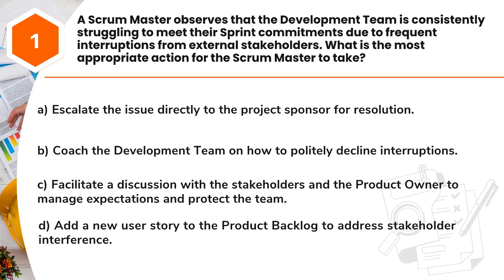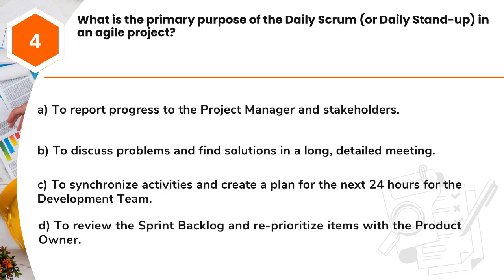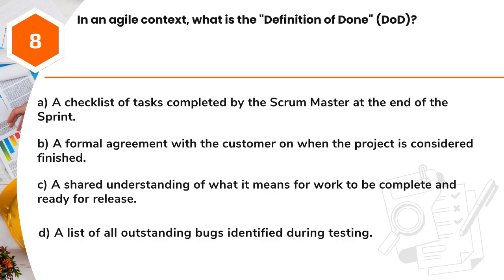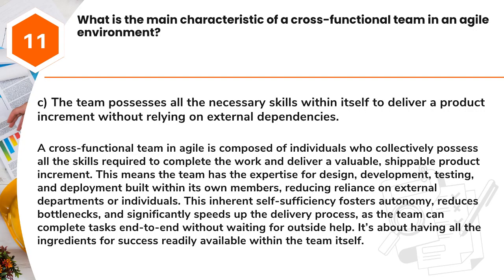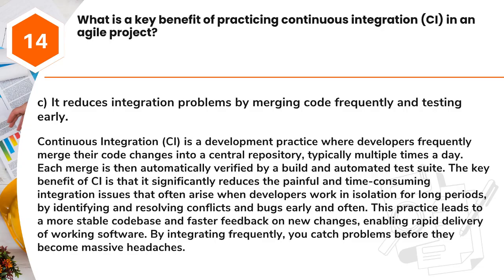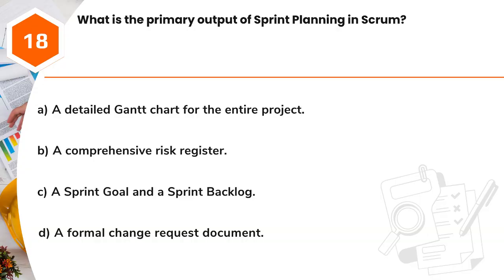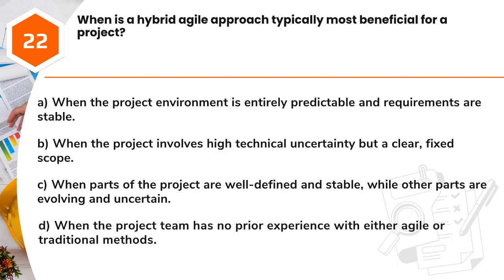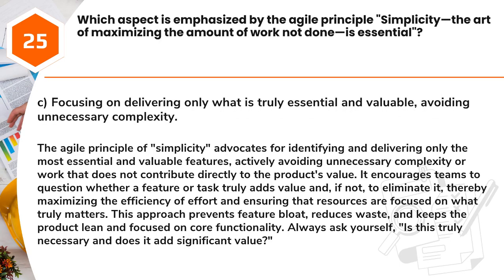Agile Project Management Foundation Exam - Mock Test (25 Essential Questions)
Preparing for the Agile Project Management Foundation exam requires more than just understanding definitions—it’s about applying Agile principles to real-world scenarios. In this video, you’ll practice with 25 essential Agile mock exam questions, complete with detailed answers and explanations
. Covering core topics such as Scrum roles, daily stand-ups, product backlog management, sprint retrospectives, Kanban, value-driven delivery, and agile principles like simplicity and continuous improvement, this session will strengthen both your knowledge and test readiness.

This video is ideal for Agile Foundation candidates, project managers, and professionals seeking to build a solid foundation in Agile practices. By working through these practice questions, you’ll gain a clearer understanding of Agile frameworks, improve your ability to analyze exam-style scenarios, and build confidence for exam day.

If you’re serious about passing your Agile certification, this is the perfect resource to test your preparation.